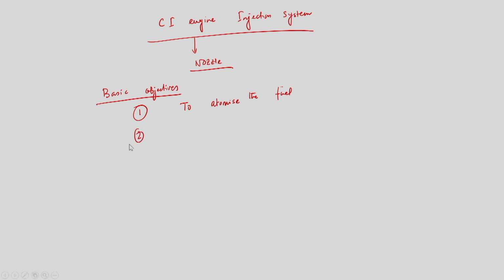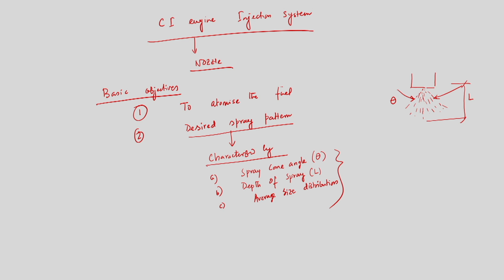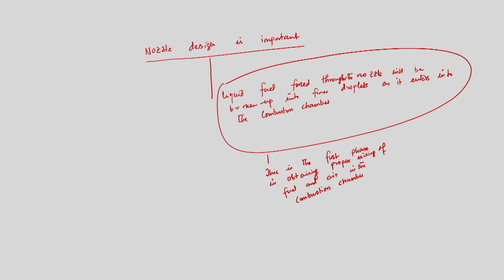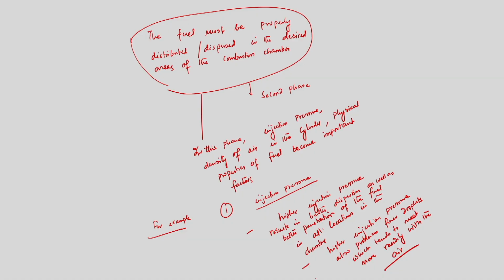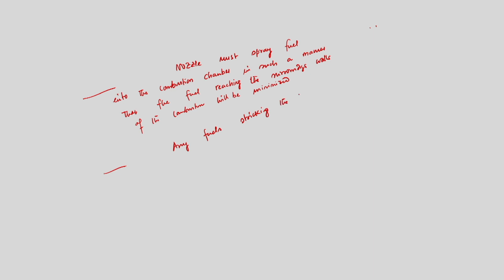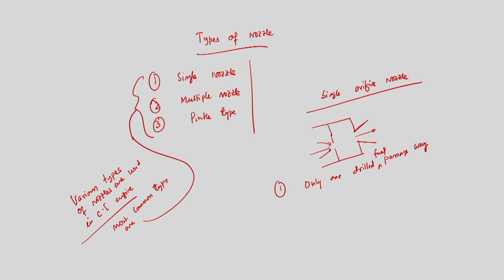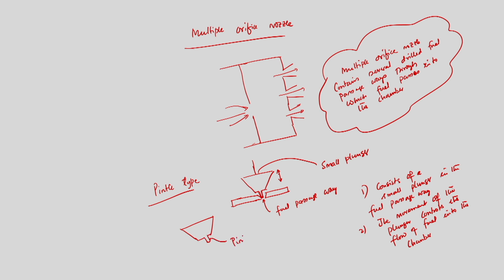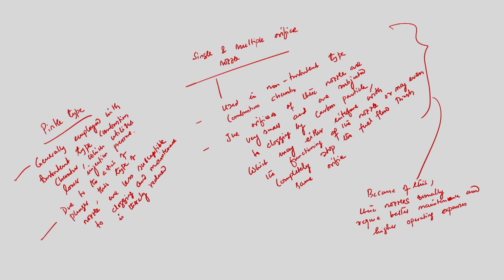Lec 14: Classification, types of nozzles, Ignition system, Battery and Magneto ignition systems - I